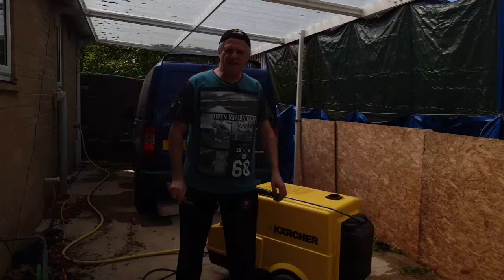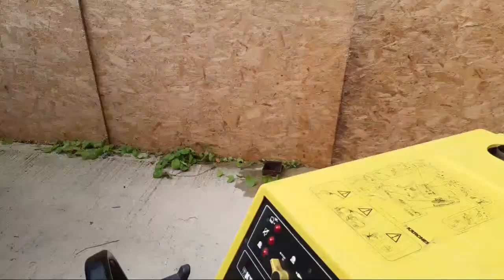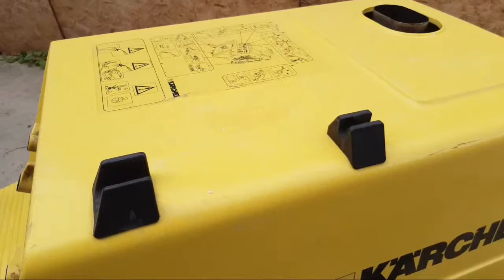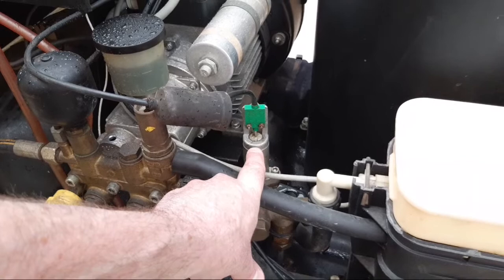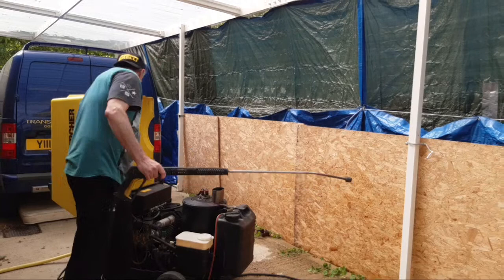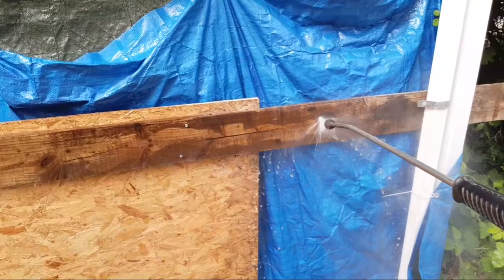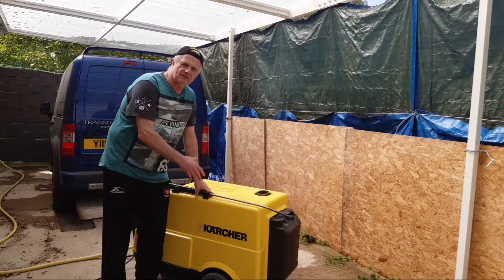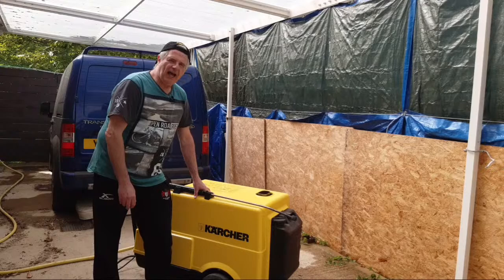Karcher HDS 650 pressure cleaner live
Hi Guys this is my 1988 Karcher HDS 650 Mobile commercial Hot water pressure cleaner, cost new was about £1800
Temperature is 30 to 150 c and only 70 bar
State-of-the-art compact hot water high-pressure cleaner ! efficiency diesel or red consumption very good compromising daily cleaning performance.

The HDS Compact range 1988, features Kärcher’s unique Machine Protector system that prolongs component life and provides burner coil. With central operation, excellent mobility and superb cleaning performance, our HDS compact range is easy to set-up, intuitive to operate and cheap to run.